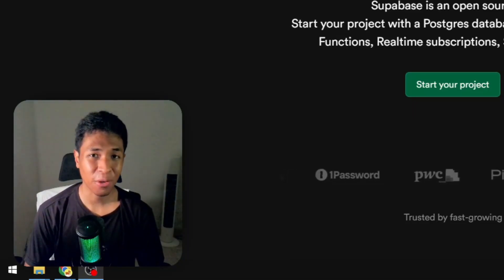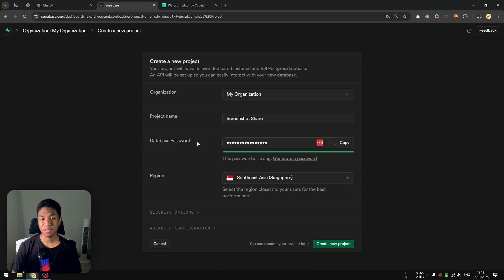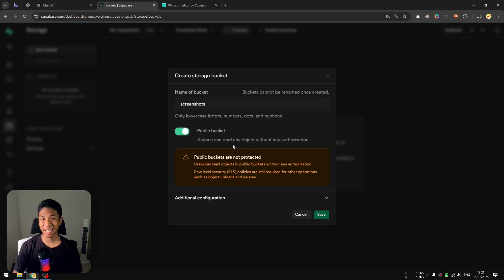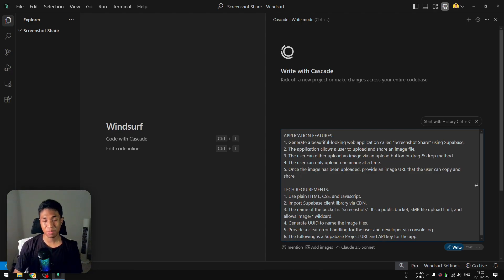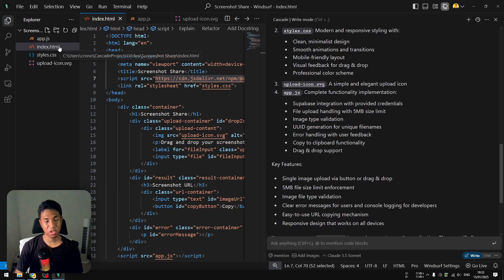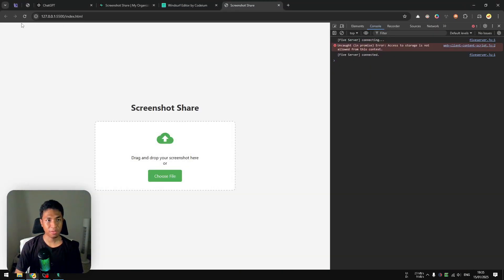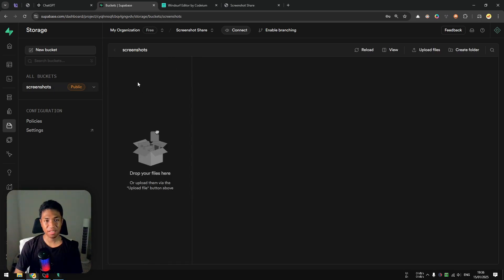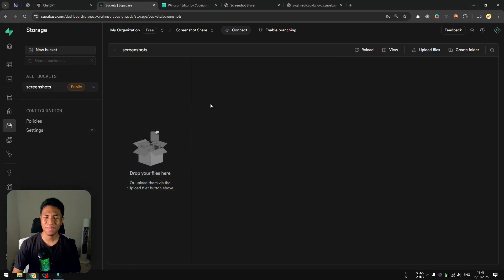How to Create a Photo-Sharing App Using Supabase Storage (Windsurf AI, Cursor AI)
This video will show you how to utilize Supabase Storage to build a photo-sharing application where the user can upload a picture and retrieve the public URL of the picture. As always, no coding is required as we are going to prompt with Windsurf (or Cursor AI).

---PROMPT START---

APPLICATION FEATURES:
1. Generate a beautiful-looking web application called “Screenshot Share” using Supabase.
2. The application allows a user to upload and share an image file.
3. The user can either upload an image via an upload button or drag & drop method.
4. The user can only upload one image at a time.
5. Once the image has been uploaded, provide an image URL that the user can copy and share.

TECH REQUIREMENTS:
1. Use plain HTML, CSS, and Javascript.
2. Import Supabase client library via CDN.
3. The name of the bucket is "screenshots". It's a public bucket, 5MB file upload limit, and allows image/* wildcard.
4. Generate UUID to name the image files.
5. Provide a clear error handling for the user and developer via console log.
6. The following is a Supabase Project URL and API key for the app:

---PROMPT END---

🎙️ Boom arm
🌬️ Standing fan

(I prefer tea but ok)

00:00 Intro
00:33 Supabase setup
03:16 Prompting the AI
10:44 Testing the app
14:40 Final result